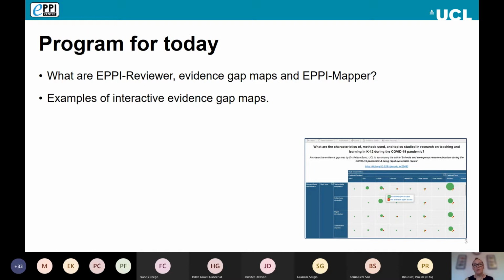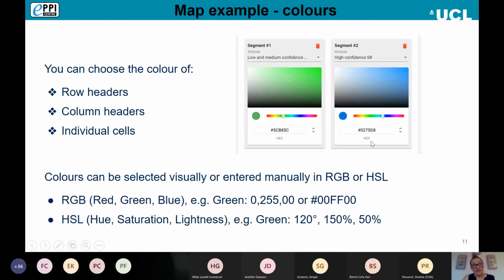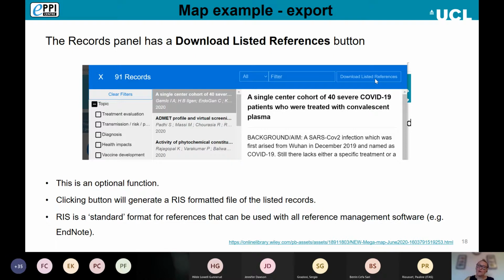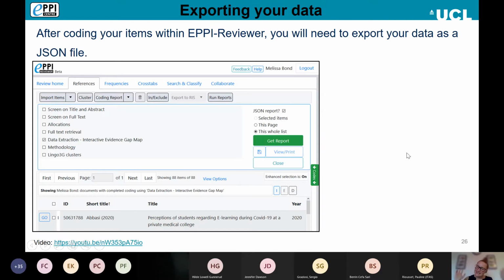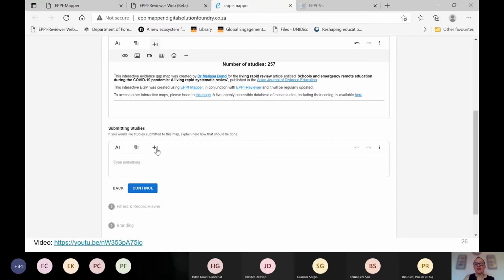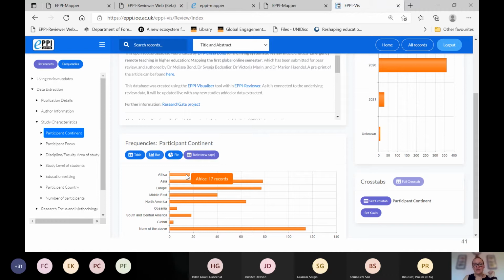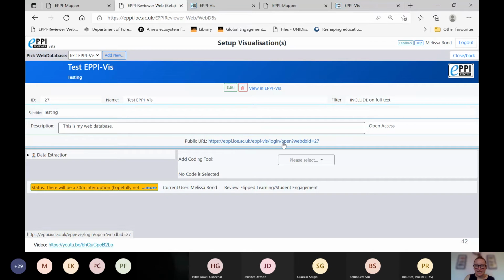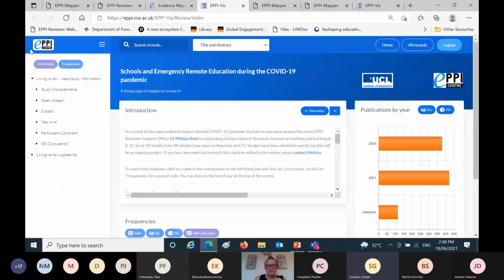Creating interactive evidence gap maps with EPPI-Mapper - online webinar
This online webinar, held on Friday 18th June 2021, covered the following topics:
* What are EPPI-Reviewer, evidence gap maps and EPPI-Mapper?
* Examples of interactive evidence gap maps.
* How to design your coding tool within EPPI-Reviewer.
* How to generate a map using EPPI-Mapper.
* What is EPPI-Visualiser?
* How to create a web database using EPPI-Visualiser.
* Future professional development opportunities